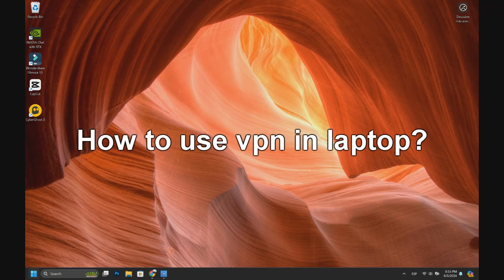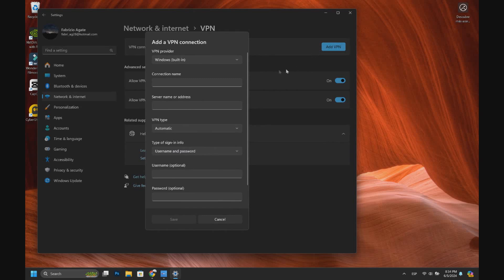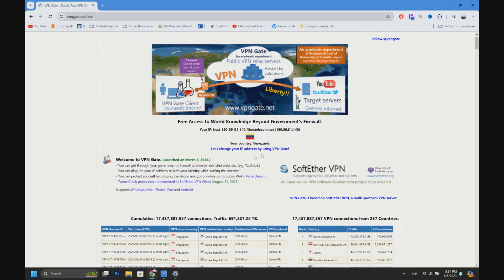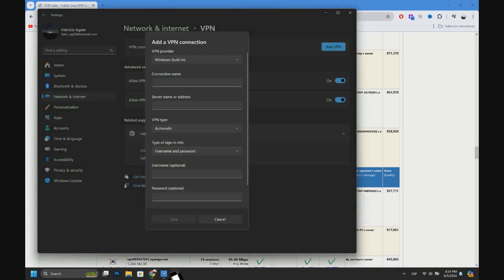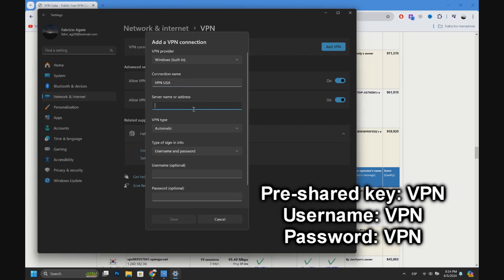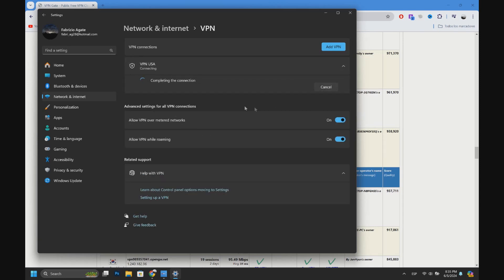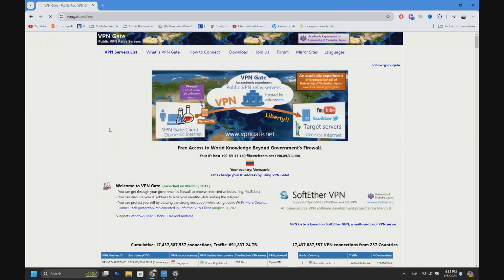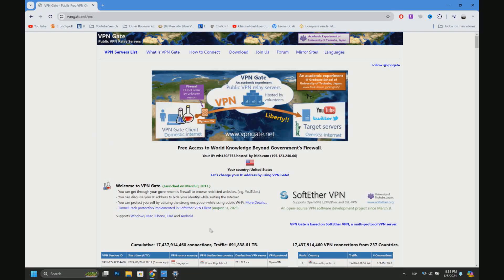How to Use VPN in Laptop - FOR FREE!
We show you how to use vpn in laptop. If you want to learn how to use vpn then you are in the right place. Learn how to connect vpn in capcut in under 2 minutes! Don't waste more time and watch how to on vpn in pc.

We won't bother you with notifications and It would help us a lot!